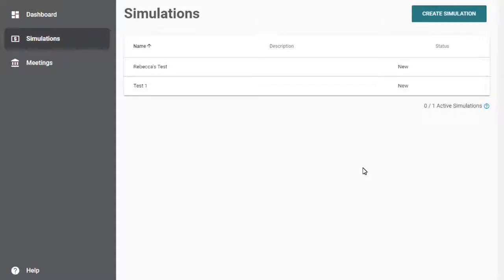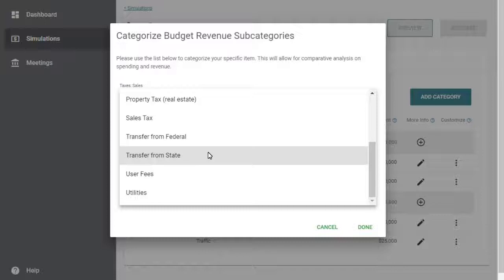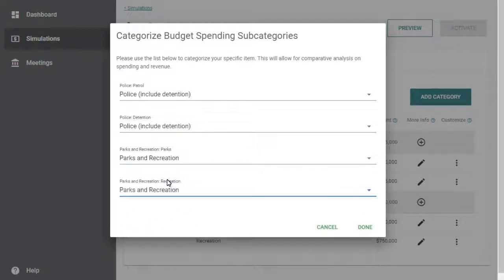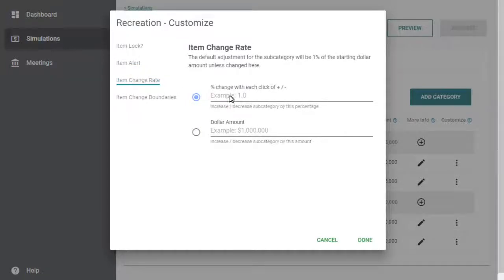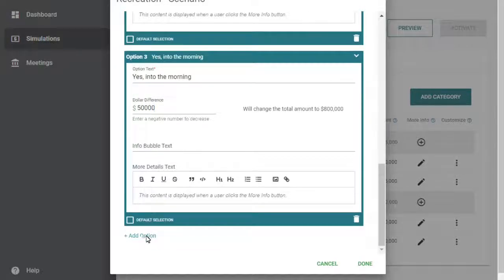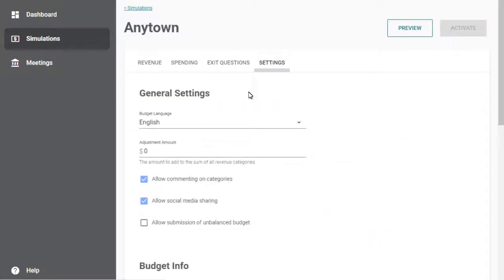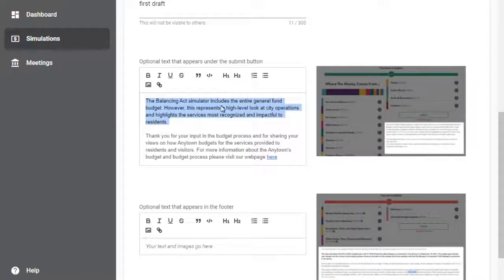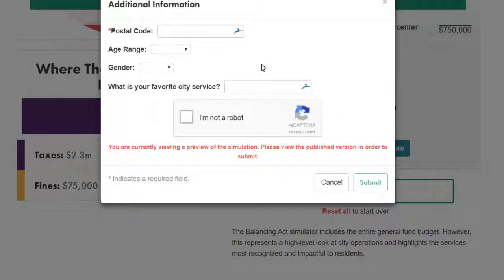Setting Up Your Simulation